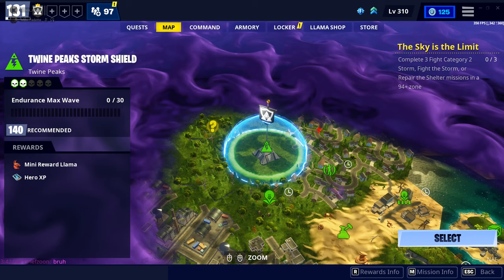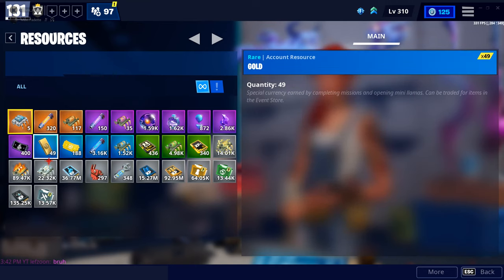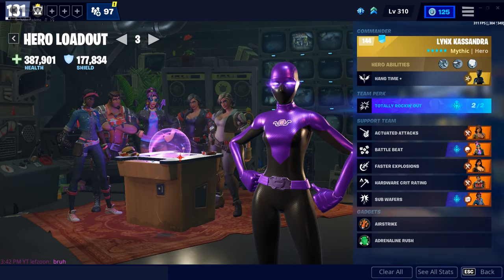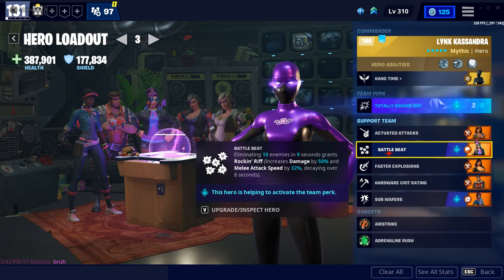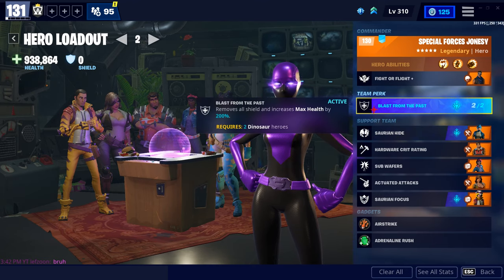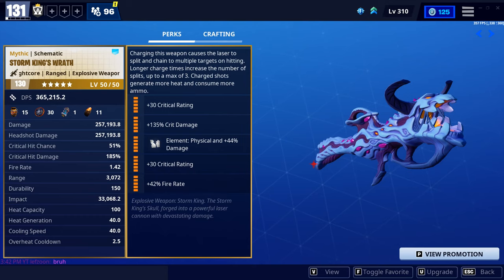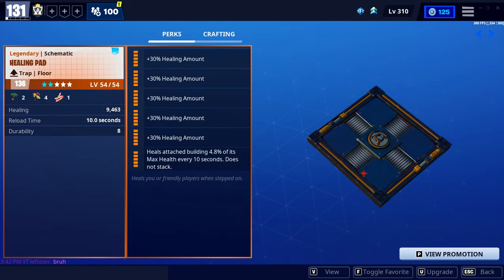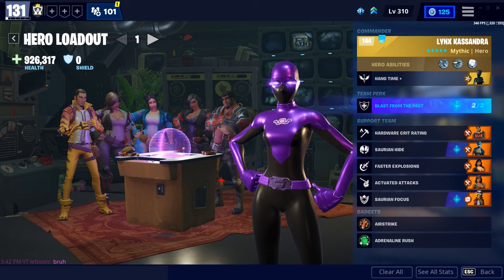What is Mythic Storm King?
another day another upload.